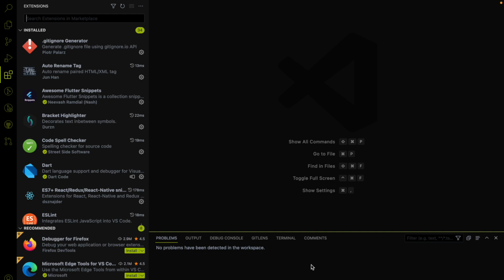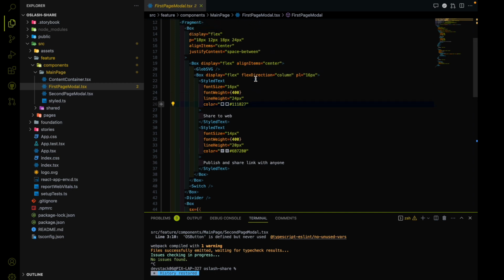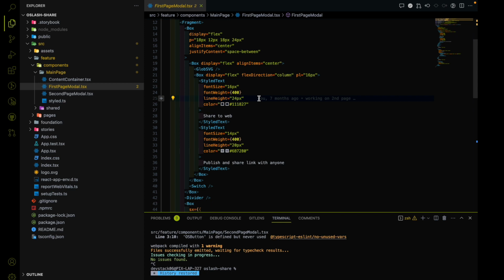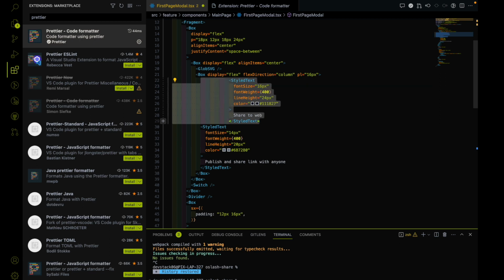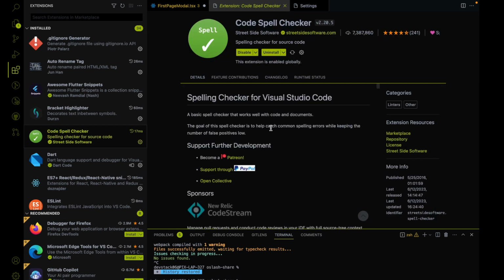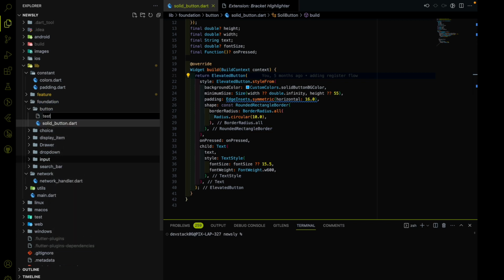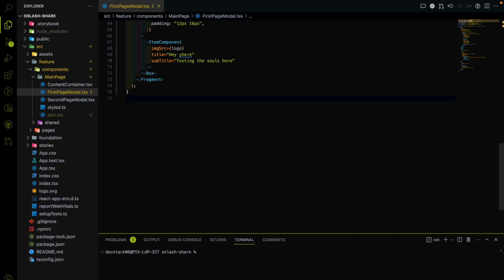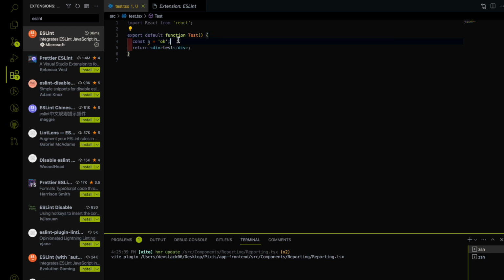Top 10 Vs code extension every Flutter/React Developer should have 🔥🔥